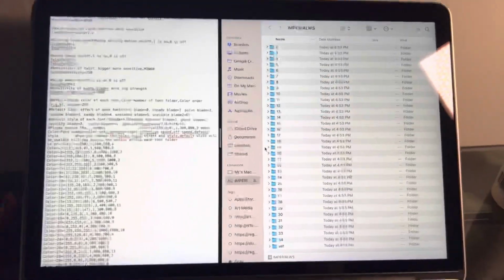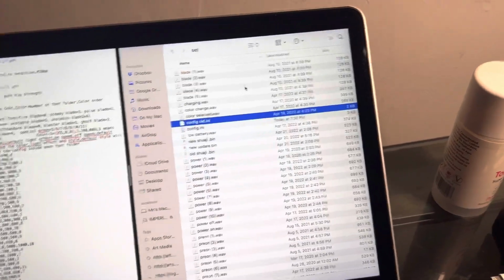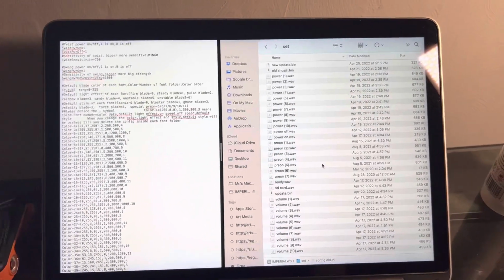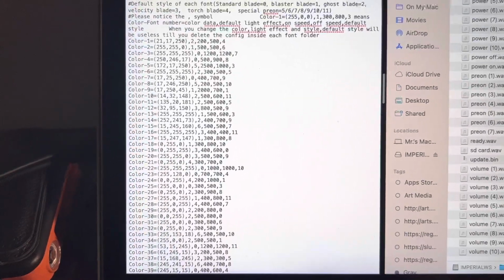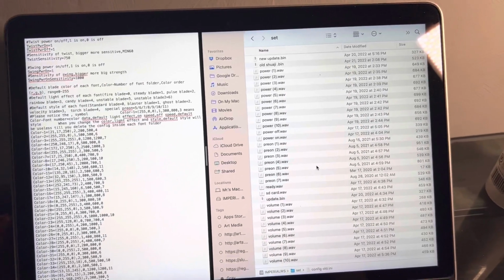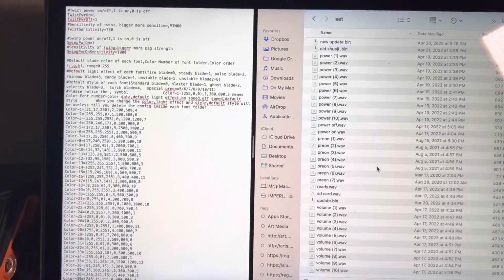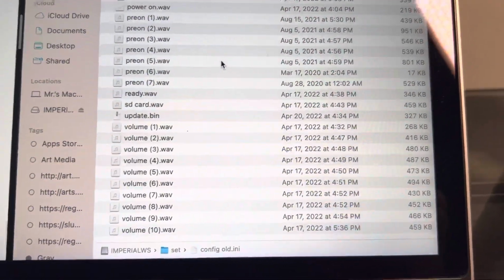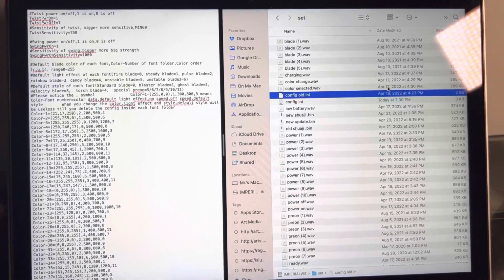Imperial workshop, defective hilt, part seven ￼